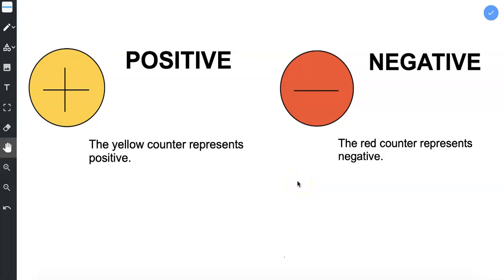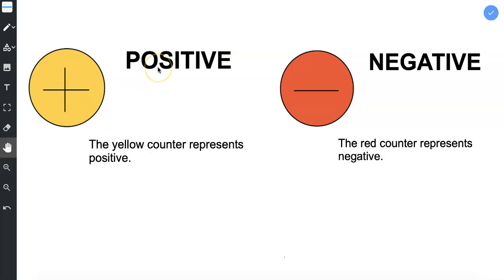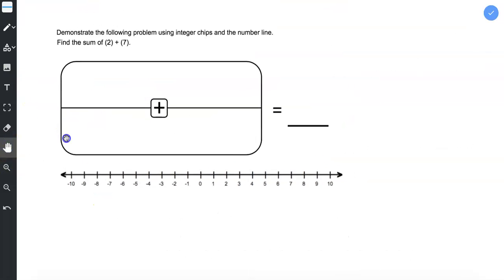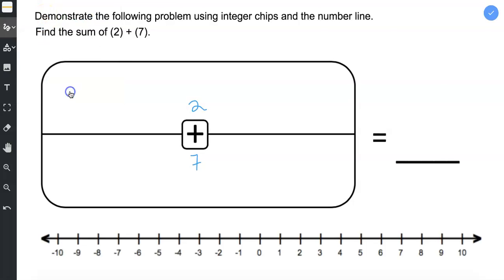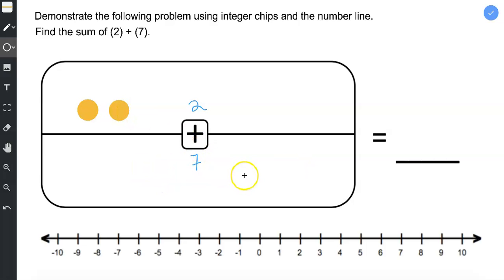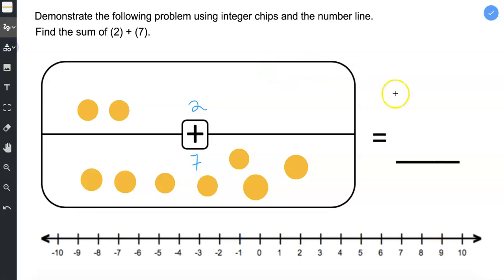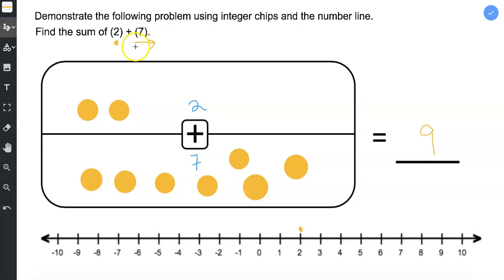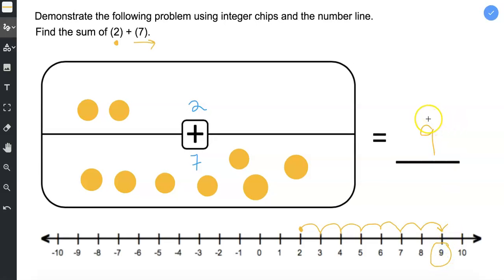Integer Addition Problem 1